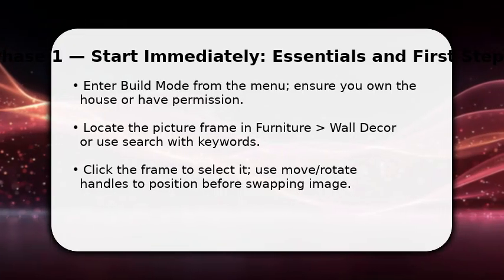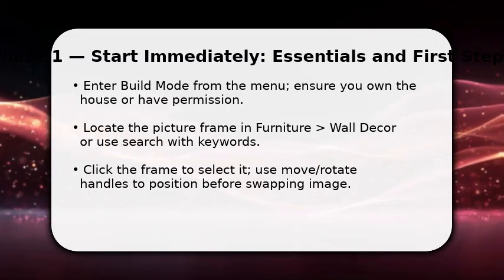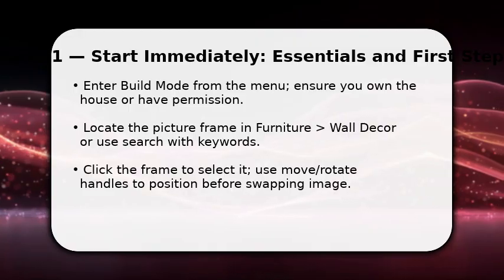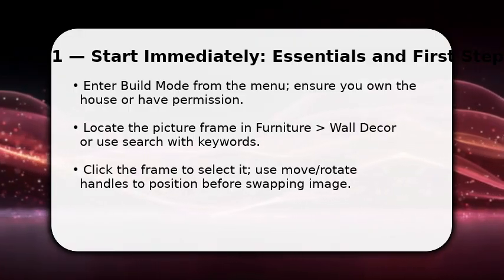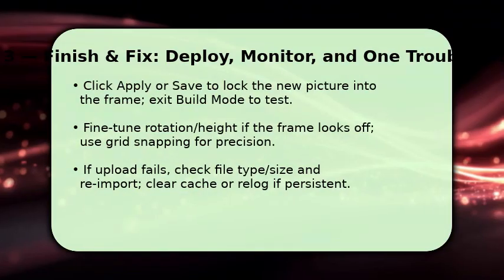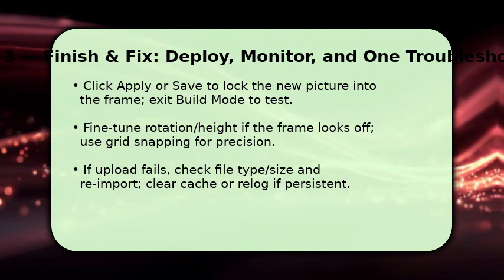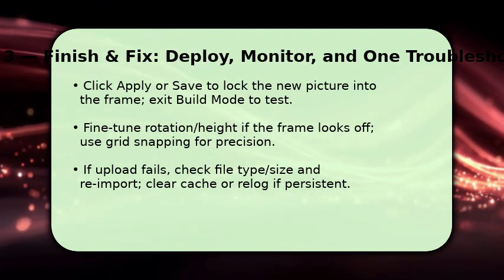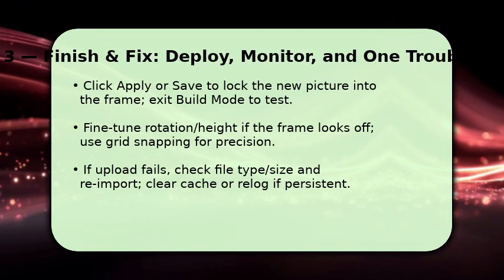How to Change a Picture on a Picture Frame in Bloxburg - Step by Step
How to Change a Picture on a Picture Frame in Bloxburg - Step by Step | 🔒 Surfshark VPN Deal — Stay private and secure. $1.99/mo + 3 Months Free ▸

Learn the easy steps to change a picture in Bloxburg, our popular simulation game. This video guides players through selecting and replacing wall art within their virtual homes for personalized touches.

Bloxburg, change picture frame, virtual home decoration, step by step guide, replace image in Bloxburg, home customization tutorial, simulation game design, choose new wall art